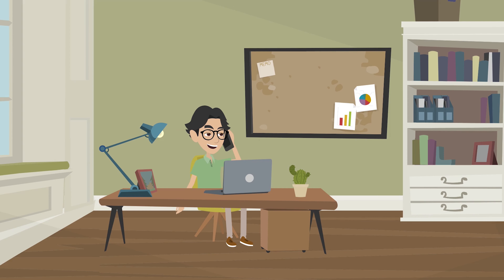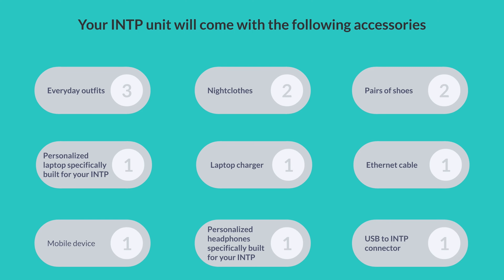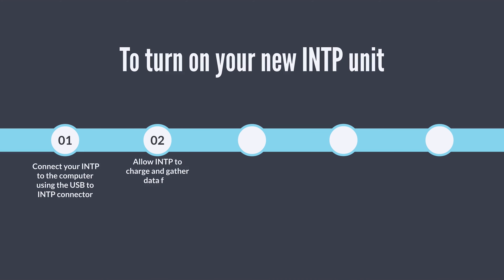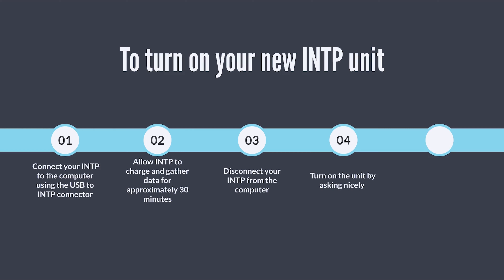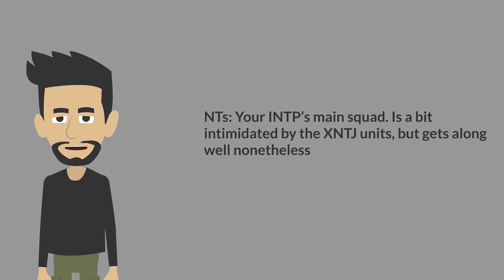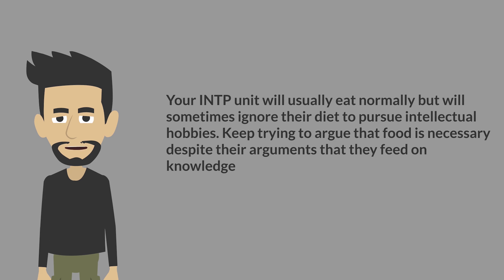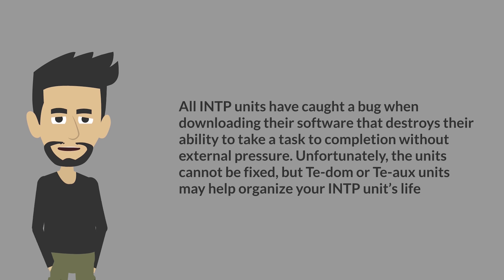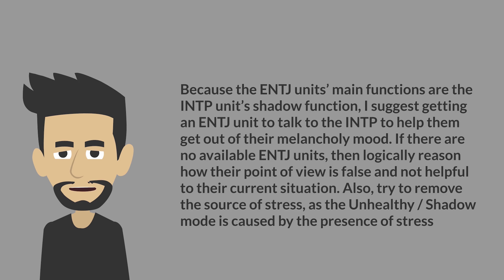INTP User Guide - Complete guide to INTP Personality Type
INTP (introverted, intuitive, thinking, perceiving) is one of the 16 personality types described by the Myers-Briggs Type Indicator (MBTI).

People who score as INTP are often described as quiet and analytical. They enjoy spending time alone, thinking about how things work and coming up with solutions to problems. INTPs have a rich inner world and would rather focus their attention on their internal thoughts rather than the external world. They typically do not have a wide social circle, but they do tend to be close to a select group of people.
If you want to learn more we recommend:

The INTP: Personality, Careers, Relationships, & the Quest for Truth and Meaning by Dr. A.J. Drenth

The INTP Quest: INTPs' Search for Their Core Self, Purpose, & Philosophy by Dr. A.J. Drenth

Unless otherwise created by Mind Blown, licenses have been obtained for images/footage in the video from the following sources

INTP memes
Objective personality